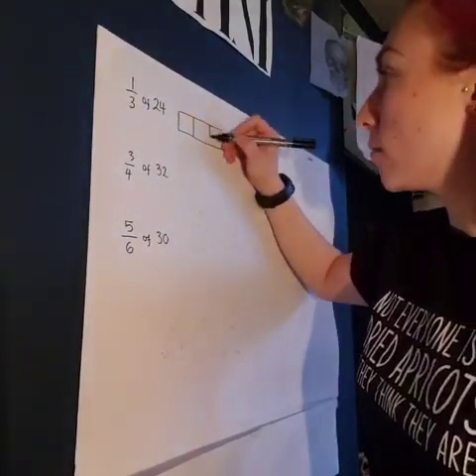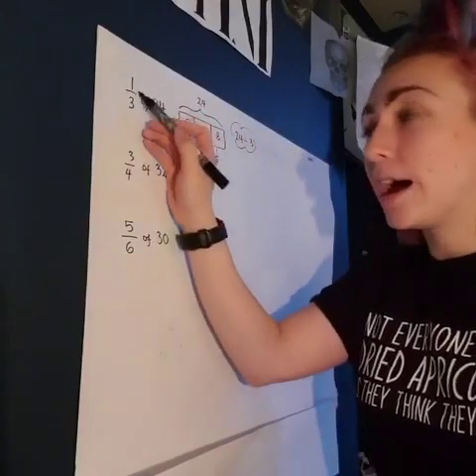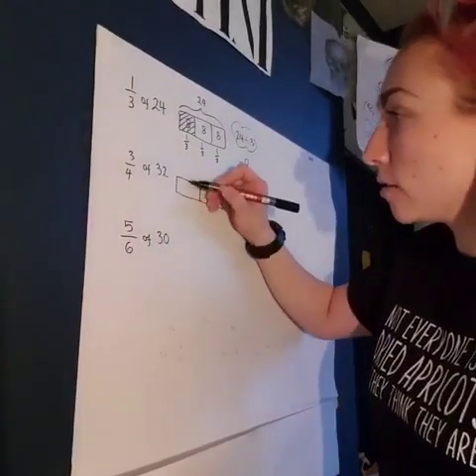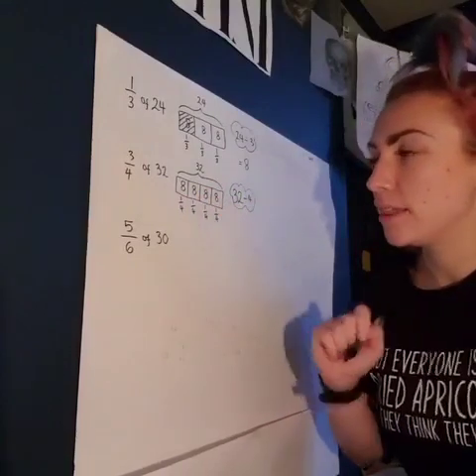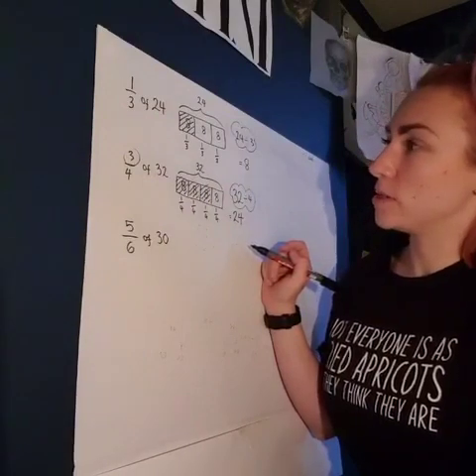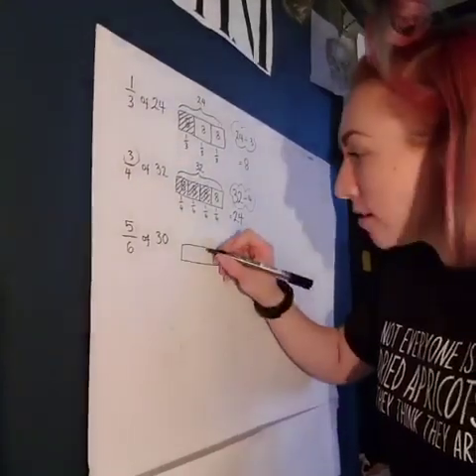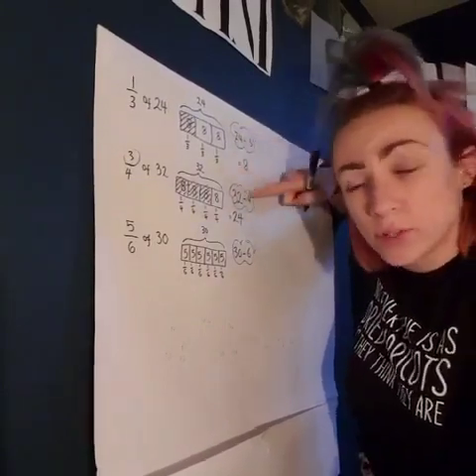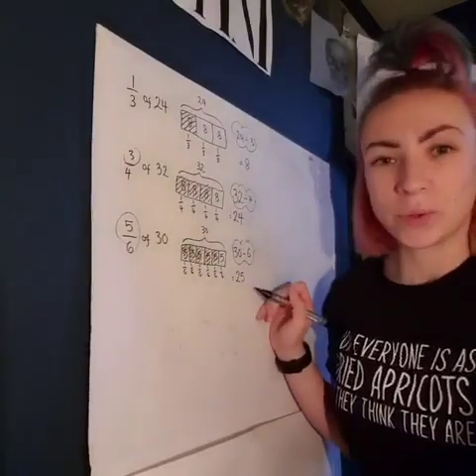KS2 maths: calculating fractions of numbers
Using bar models to work out fractions with Miss Smailes